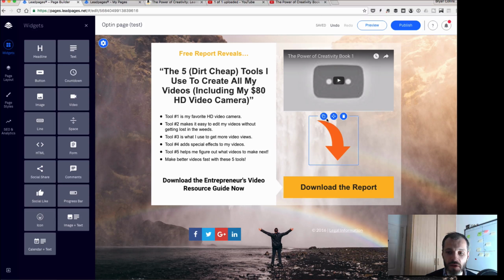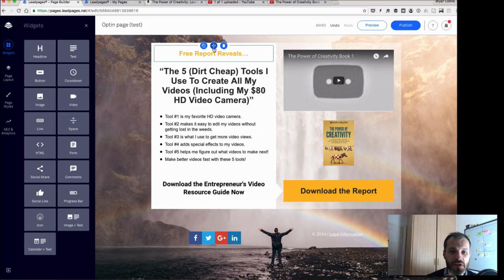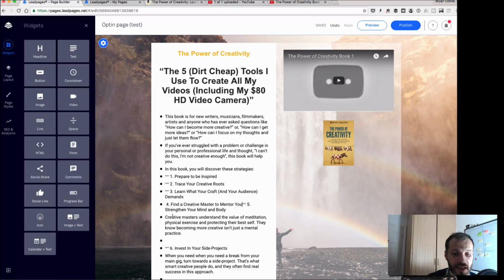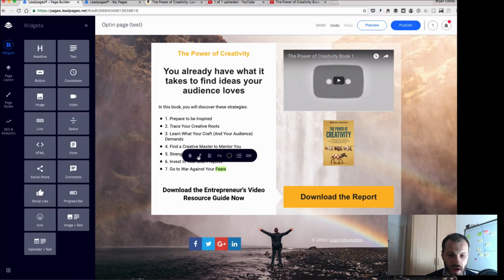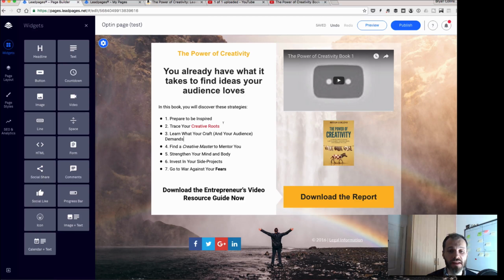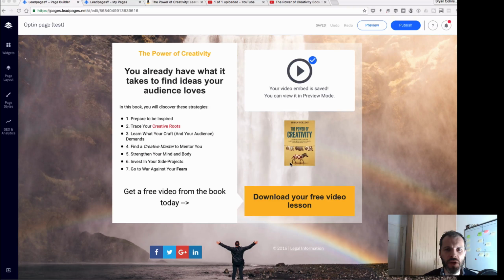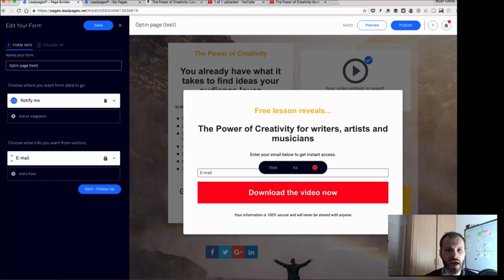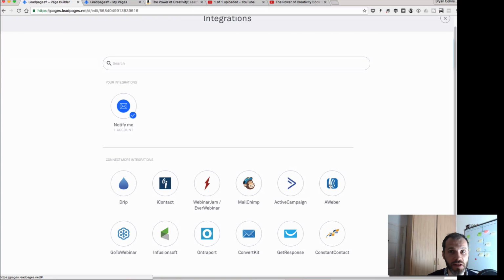LeadPages Review - How to Make a Landing Page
In this detailed LeadPages review, I explain how I use this service to create landing pages and more. You can read the full blog post and get online training